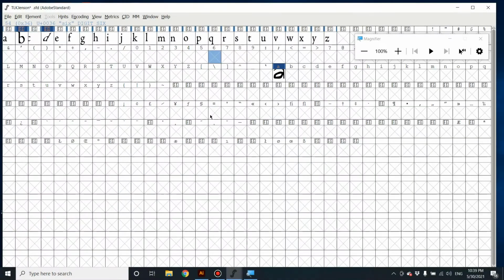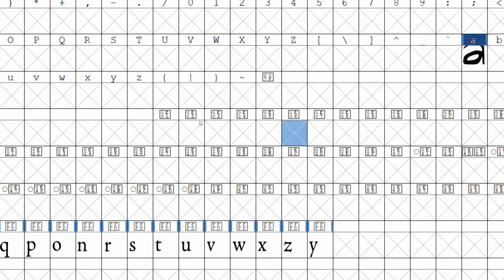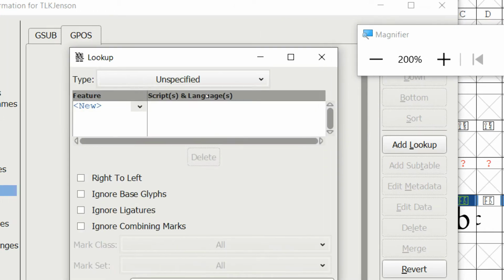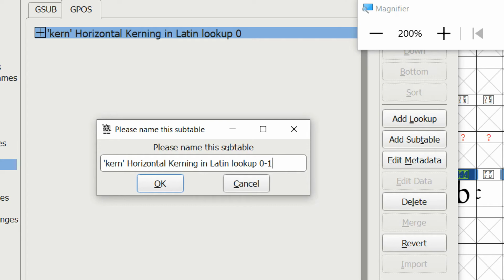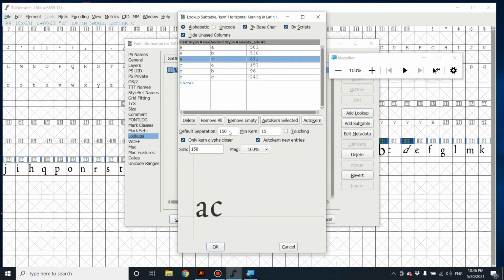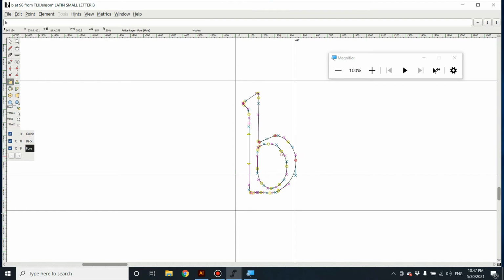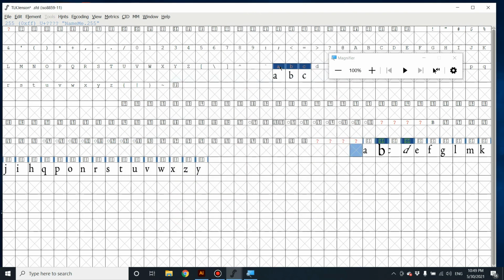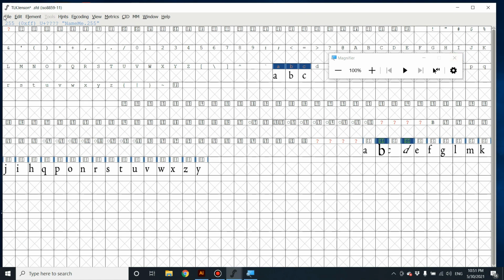Kerning in FontForge